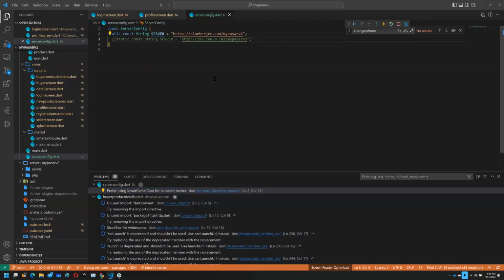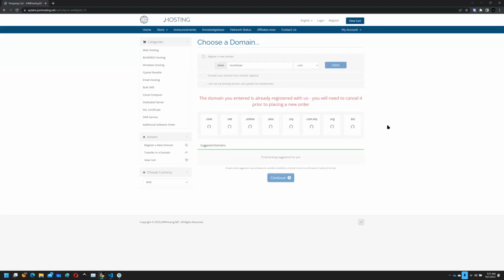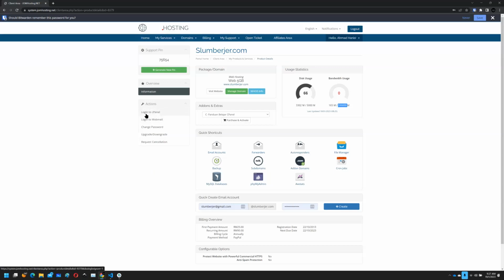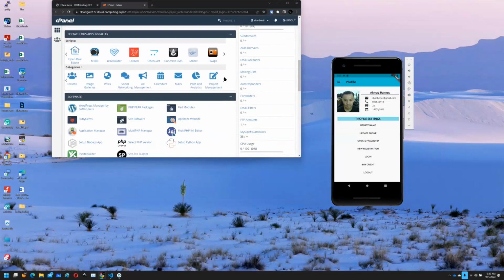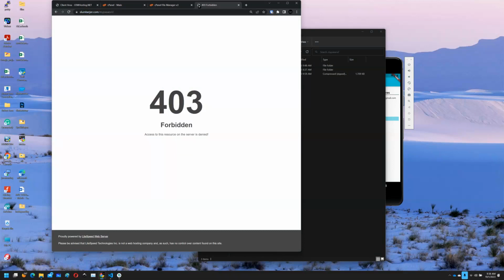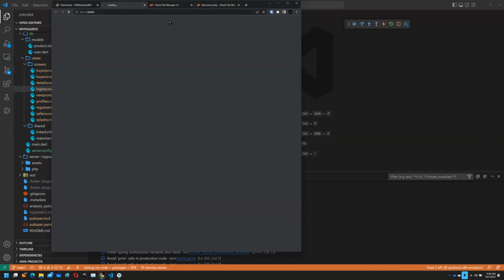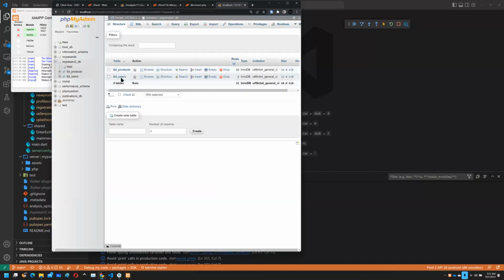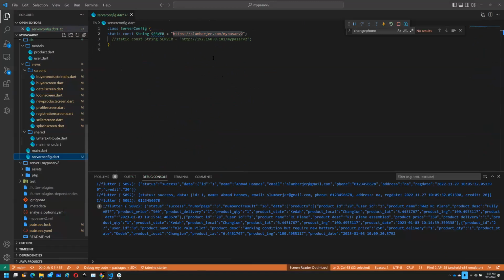Mobile Programming Topic 12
Topic 12
- JomHosting
- Publishing Backend